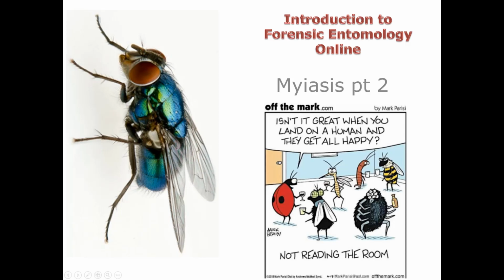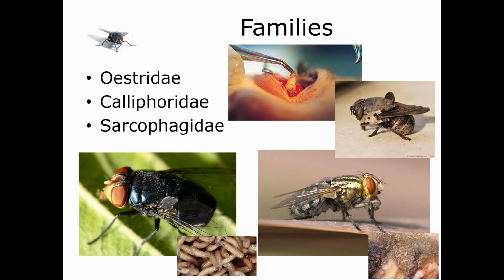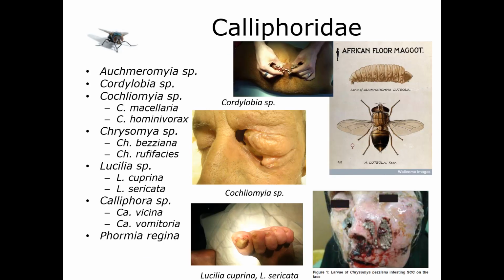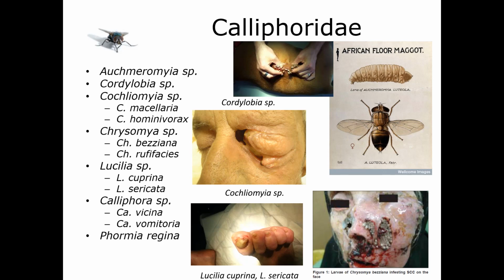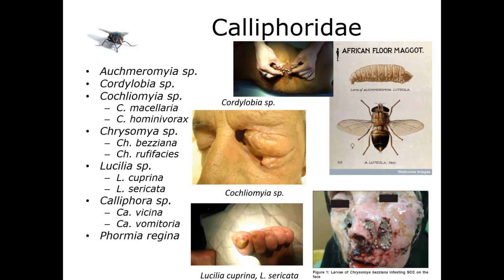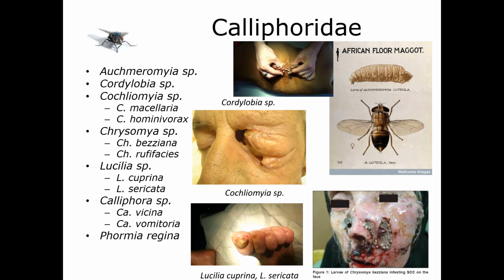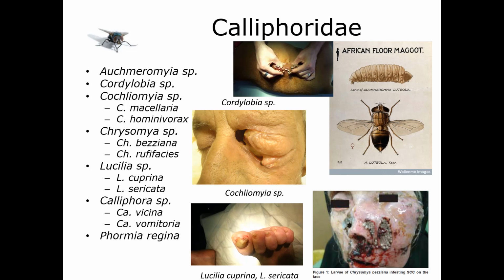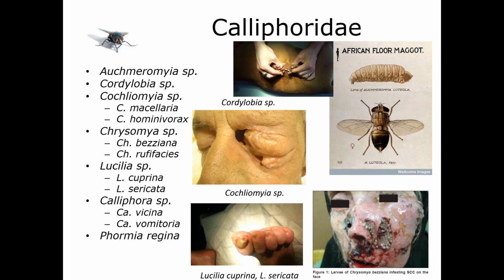10 6 Myiasis pt 2